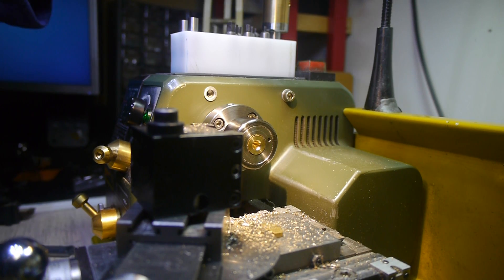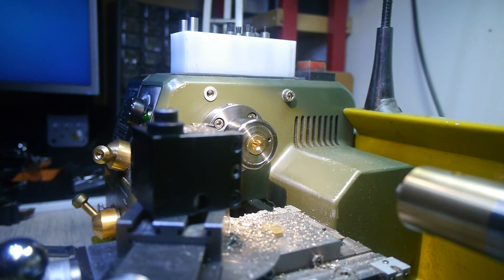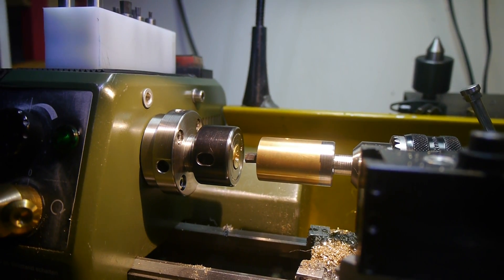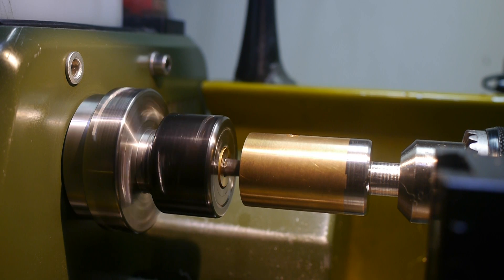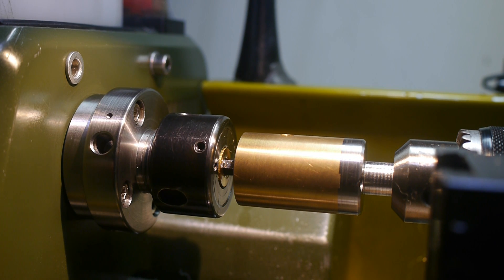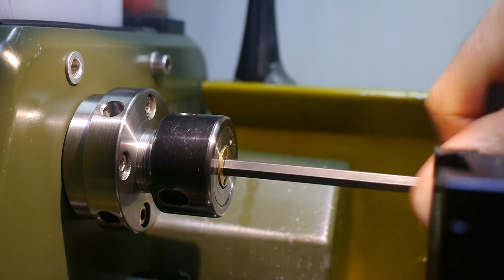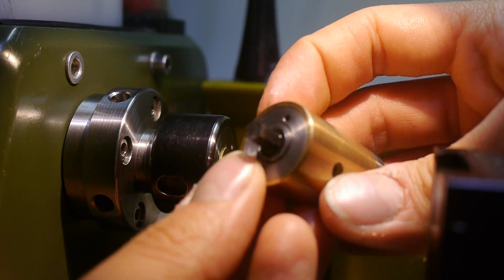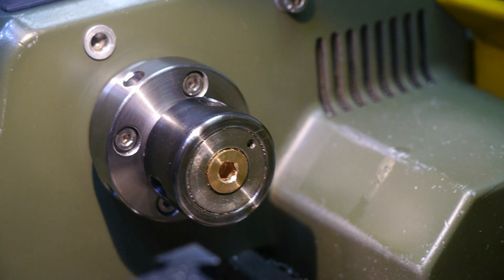Rotary broaching a 5mm Hex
Home made rotary broaching tool and rotary broach being used to broach a 5mm hex socket in free machining brass.